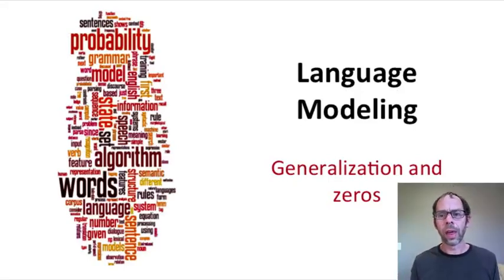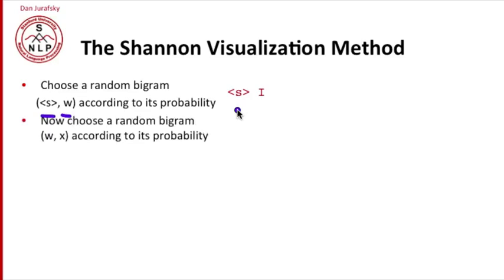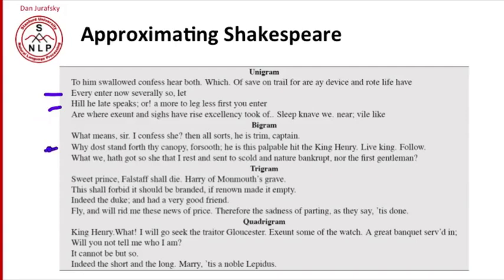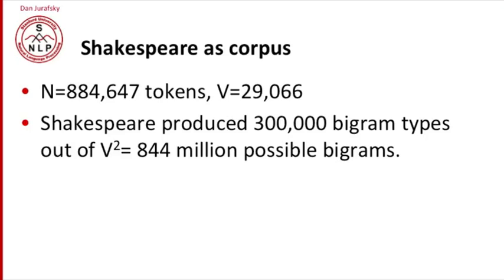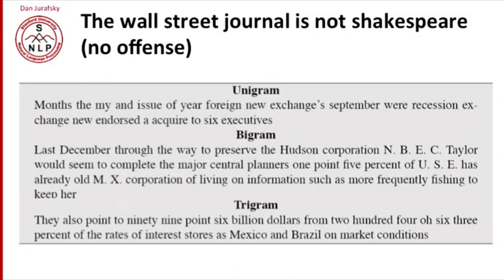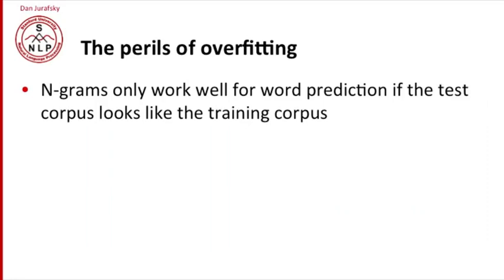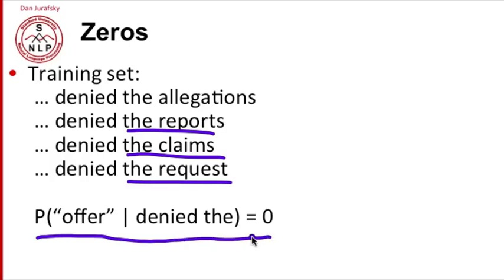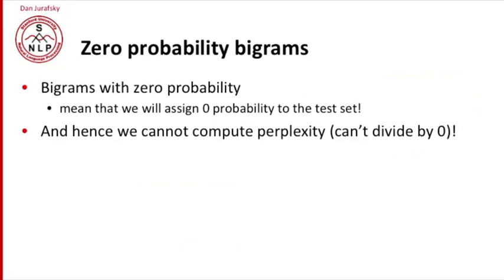Nlp - 2.4 - Generalization and Zeros.mp4